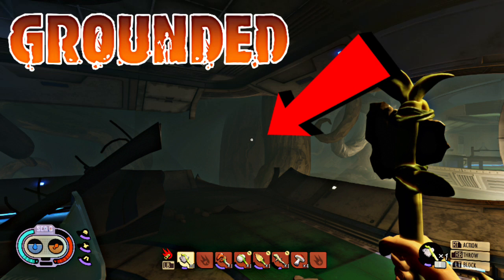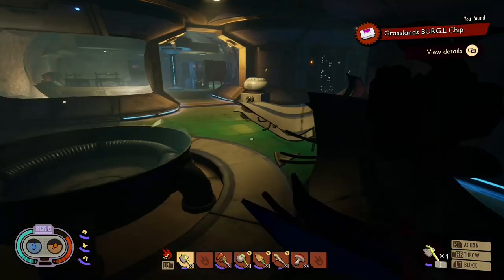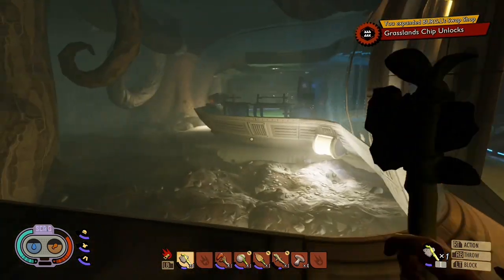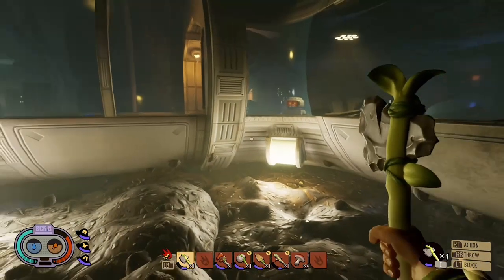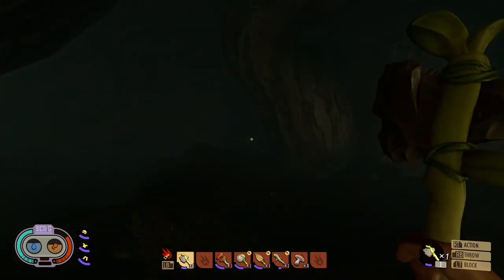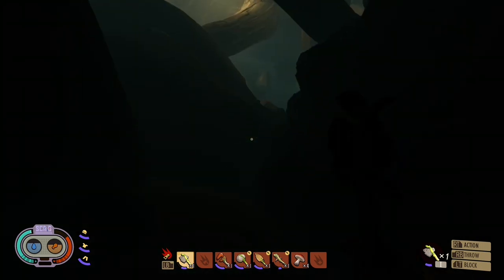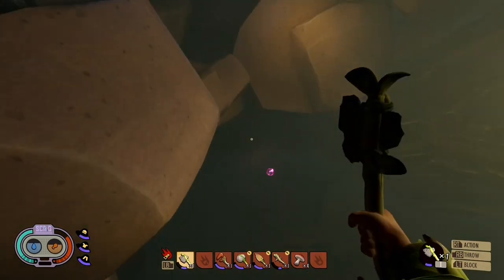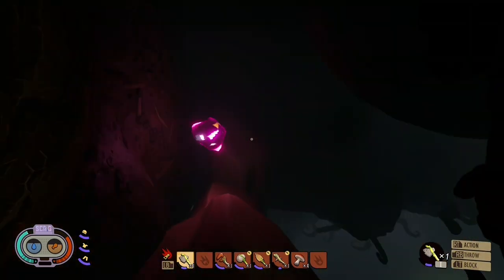Finding Secret Raw Science Points in Grounded - SECRET LOCATION IN THE LAB!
Thank you for all the love on the Grounded videos I appreciate it more than you could ever know.